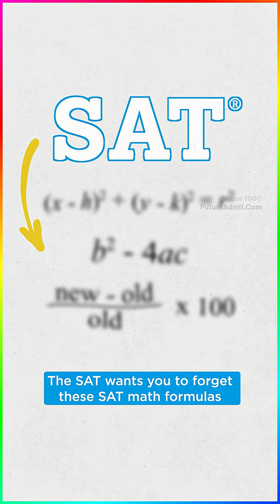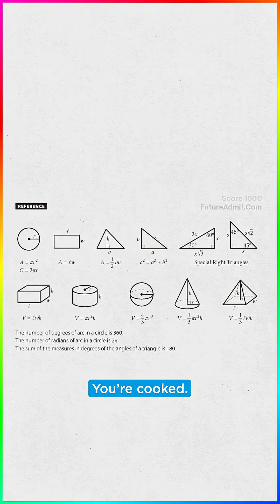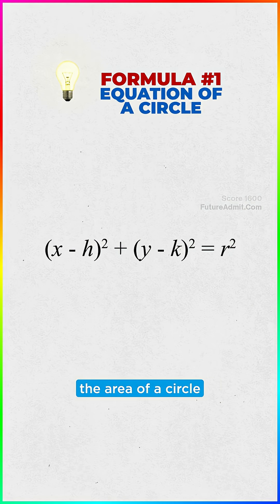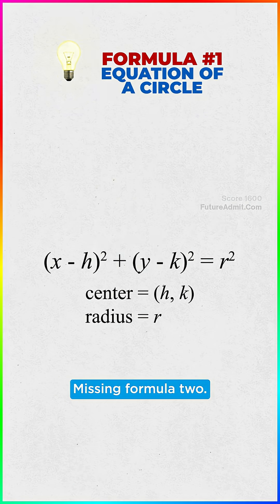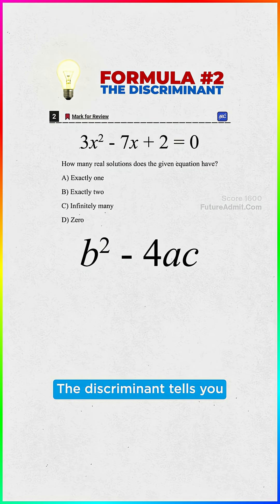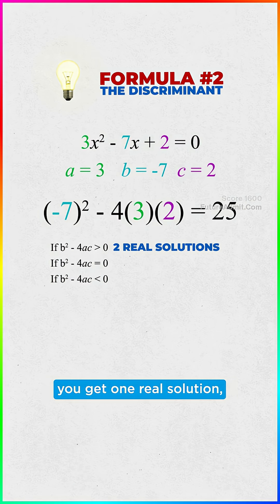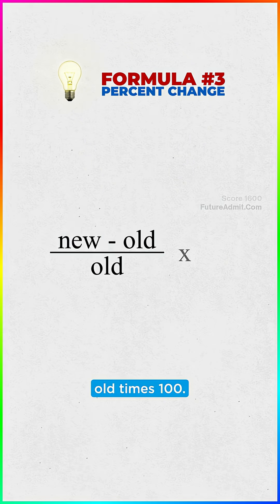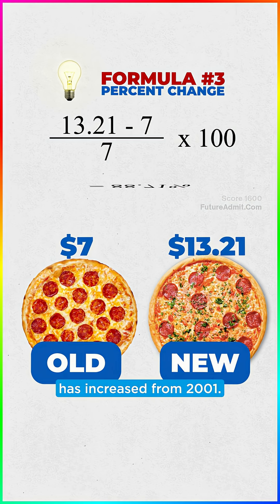3 Sneaky SAT Math Formulas Most Forget